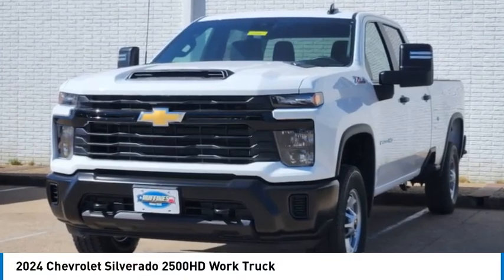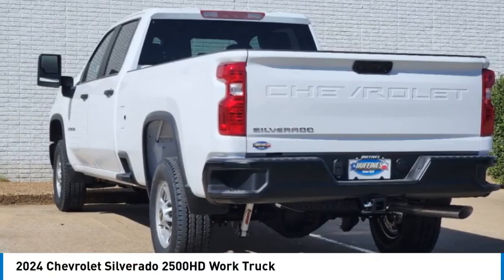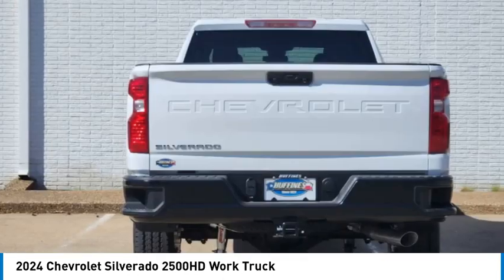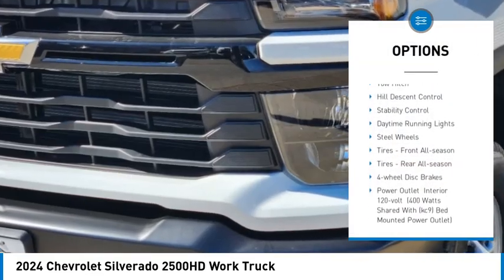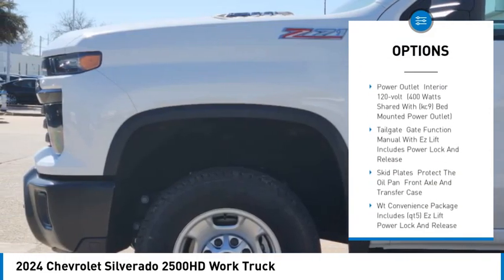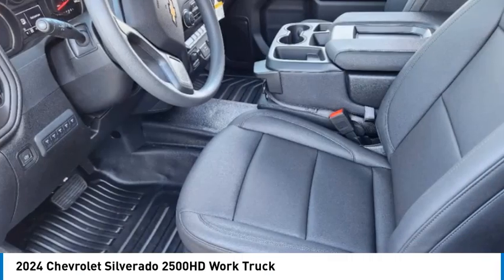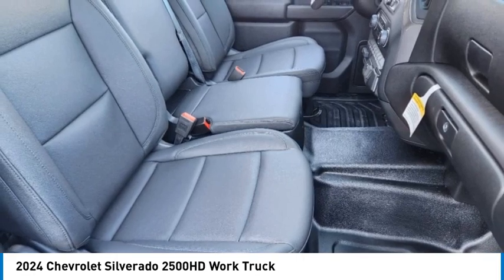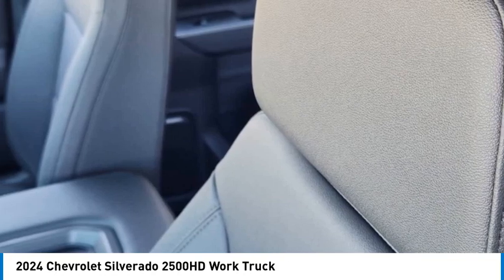2024 Chevrolet Silverado 2500HD 24CF6033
2024 Chevrolet Silverado 2500HD Work Truck

1400 S. Stemmons Frwy.

SUMMIT WHITE exterior and JET BLACK interior. Keyless Start, Onboard Communications System, Back-Up Camera, 4x4, Z71 OFF-ROAD PACKAGE, WT CONVENIENCE PACKAGE, TRANSMISSION, ALLISON 10-SPEED AUTOMA... ENGINE, 6.6L V8 CLICK NOW!KEY FEATURES INCLUDE4x4, Back-Up Camera, Onboard Communications System, Trailer Hitch, Keyless Start Keyless Entry, Electronic Stability Control, Vinyl Seats, 4-Wheel ABS, Tire Pressure Monitoring System.OPTION PACKAGESWT CONVENIENCE PACKAGE includes (QT5) EZ Lift power lock and release tailgate, (AKO) tinted windows, (C49) rear-window defogger, (K34) cruise control, (DBG) power trailer mirrors with heated upper glass and manual extending/folding, Z71 OFF-ROAD PACKAGE includes (Z71) Off-Road suspension with off-road tuned twin tube Rancho shocks, (JHD) Hill Descent Control and (NZZ) skid plates (transfer case and oil pan) Includes (QXT) LT265/70R17 all-terrain, blackwall tires. GLASS, DEEP-TINTED, AUDIO SYSTEM, CHEVROLET INFOTAINMENT 3 SYSTEM 7 diagonal HD color touchscreen, AM/FM stereo, Bluetooth audio streaming for 2 active devices, voice command pass-through to phone, Wireless Apple CarPlay and Wireless Android Auto compatibility (STD), ENGINE, 6.6L V8 with Direct Injection and Variable Valve Timing, gasoline, (401 hp [299 kW] @ 5200 rpm, 464 lb-ft of torque [629 N-m] @ 4000 rpm) (STD), TRANSMISSION, ALLISON 10-SPEED AUTOMATIC (STD). Chevrolet Work Truck with SUMMIT WHITE exterior and JET BLACK interior features a 8 Cylinder Engine with 401 HP at 5200 RPM*.WHY BUY FROM USAt Huffines we believe you should be as hassle free during the vehicle buying process as possible. We are willing to answer every question you might have during your search for the perfect vehicle. We are conveniently located near Dallas, McKinney, and Lewisville. The Huffines Auto Dealerships have been satisfying customers and forming lifetime friendships in the Greater Dallas area since 1924.Horsepower calculations based on trim engine configuration. Please confirm the accuracy of the included equipment by calling us prior to purchase.